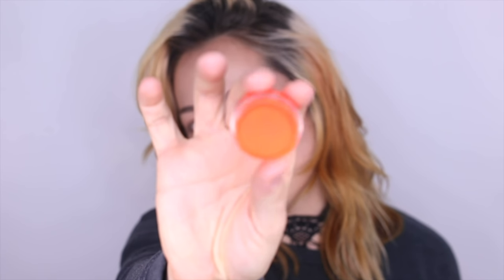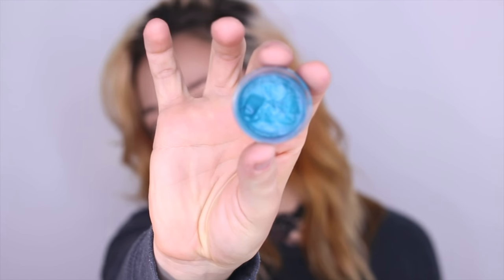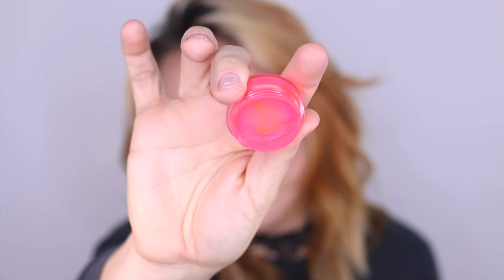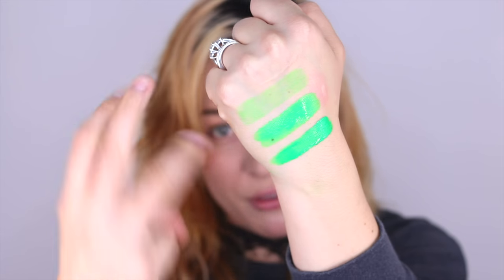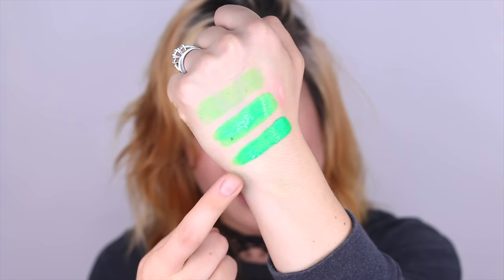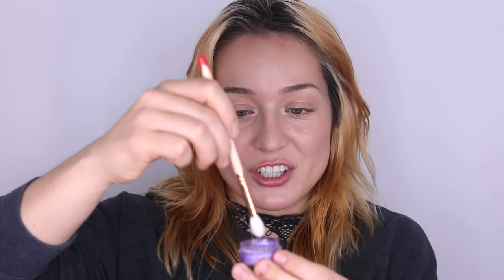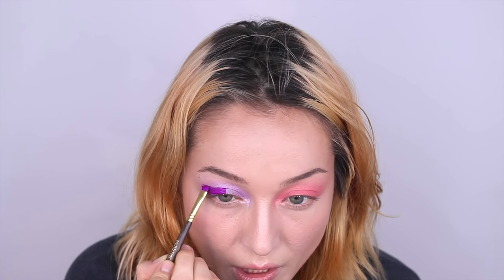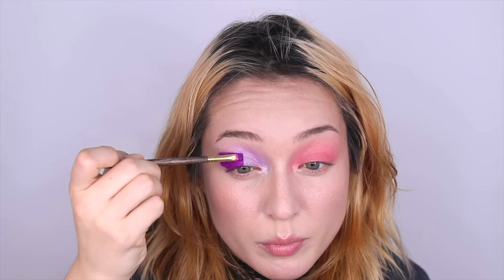TECHNIQUE // SUVA Beauty Hydraliners - Water Activated Eyeshadow?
this product is different and packs a PUNCH.

PRODUCTS USED/SHOWN:
Acid Trip
Lustre Lilac
Grease
Sea Nymph
Cherry Bomb
Scrunchie
Fanny Pack
Bubble Gum
Grape Soda

Also sold in retail locations worldwide & ships worldwide

PS - My opinions aren't for sale.